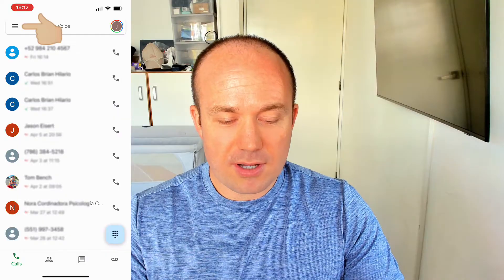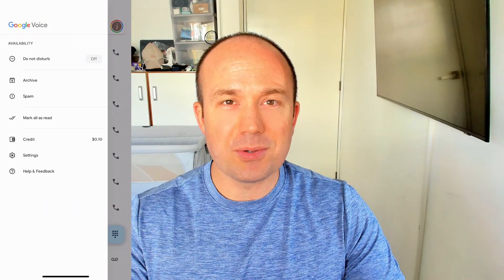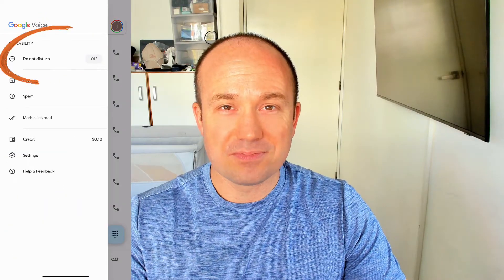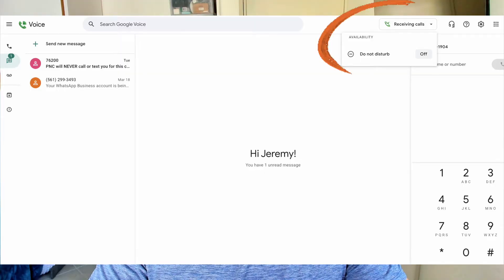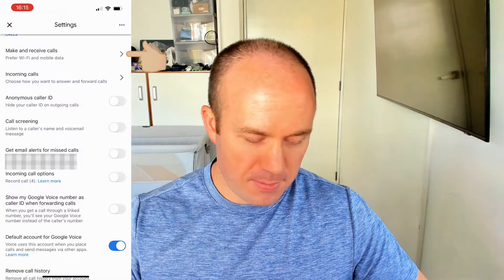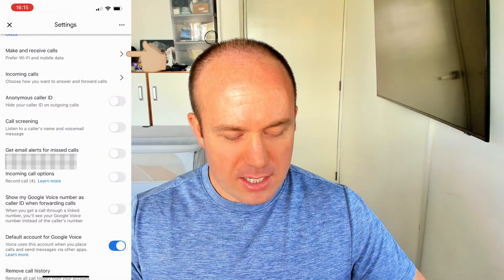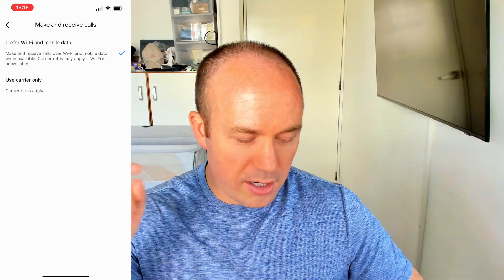Google Voice Isn't Working? Check These 5 Settings Now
Are you missing important calls in Google Voice?  In this video I’ll troubleshoot and show you how to fix the 5 most common Google Voice issues.

Here’s what I'll show you:
- How to make sure "Do Not Disturb" mode isn’t blocking your calls
- How to adjust your "Incoming Call" settings so your devices ring when they should
- How to configure "Make and Receive Call" options to make sure your account is set up correctly
- How to check iOS notifications and DND mode
- How to check the spam filter settings
- One last bonus tip if you've recently ported your number to Google Voice

Whether you're managing two-factor authentication texts or staying in touch with your mortgage company back home, these easy fixes will solve 95% of the problems you might face with Google Voice.

Your support helps me create more valuable content for the expat and traveler community.

CHAPTERS:
00:00 - Porting Your Number to Google Voice
00:40 - Do Not Disturb Mode Settings
01:04 - Incoming Call Settings Check
01:42 - Make and Receive Call Configuration
03:22 - Disabled Notifications Issue
04:02 - Filtering Spam Calls and Texts
05:09 - Recent Number Porting Issues
06:22 - Summary of Google Voice Tips
07:32 - Google Voice Number as Lifeline to US